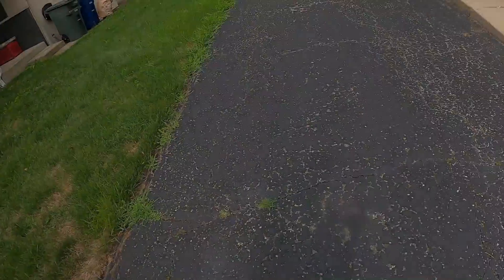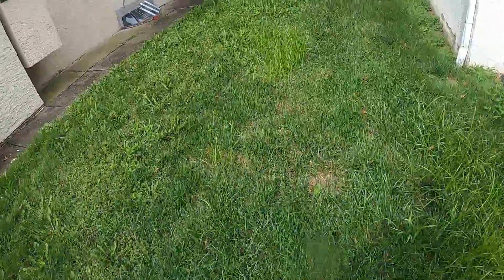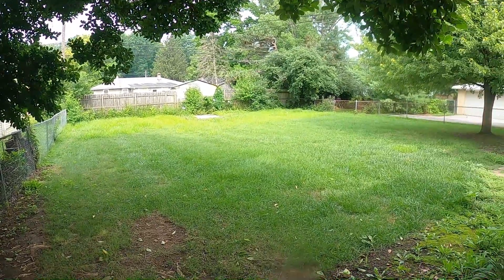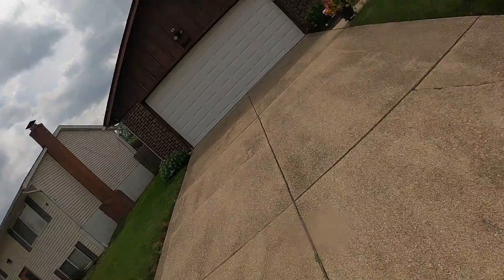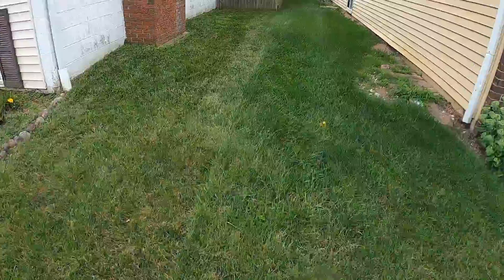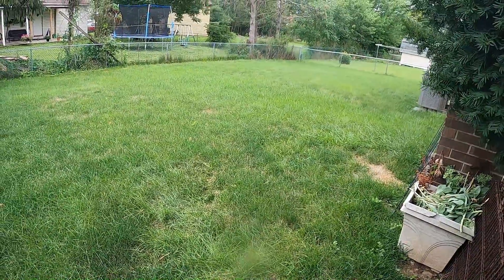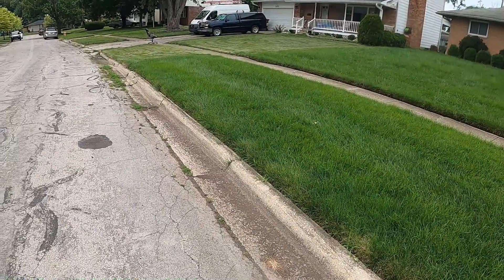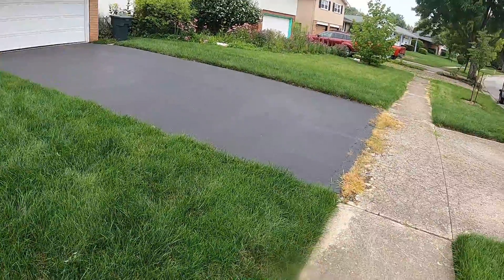This is how it's done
YouTube - Buckeye Lawn Pros LLC